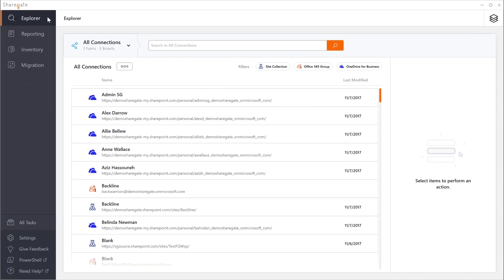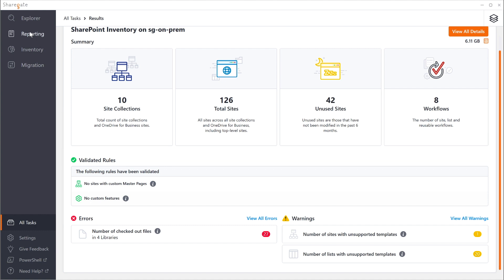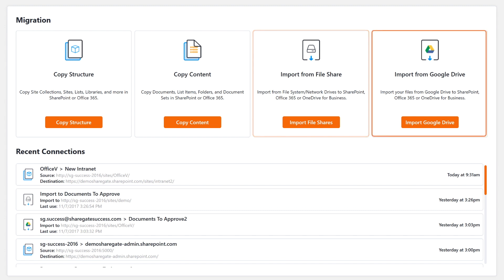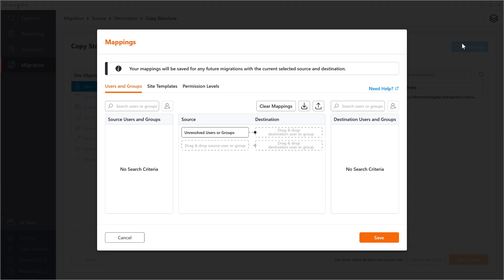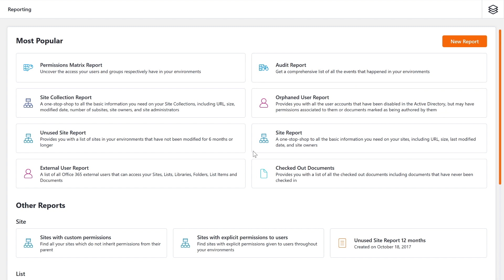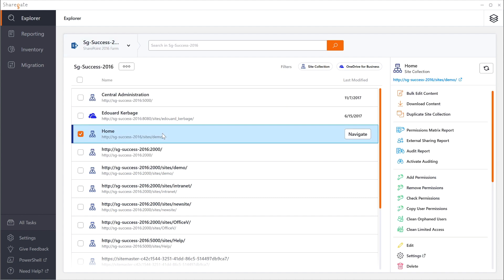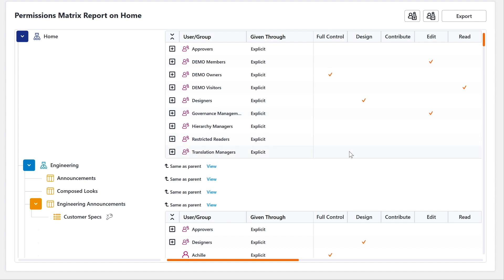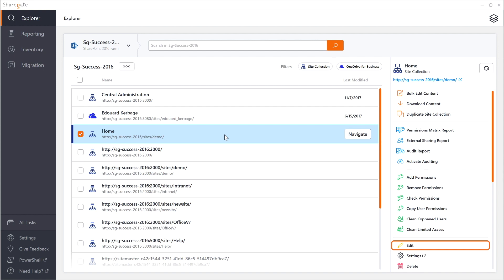Sharegate in 5 minutes - Manage, migrate and secure Office 365 & SharePoint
Discover how to get the most out of ShareGate Desktop to migrate to Office 365 and SharePoint and reorganize your content. Get a clear and complete overview of the immense capacities ShareGate Desktop offers while keeping things super simple.
SHOW MORE